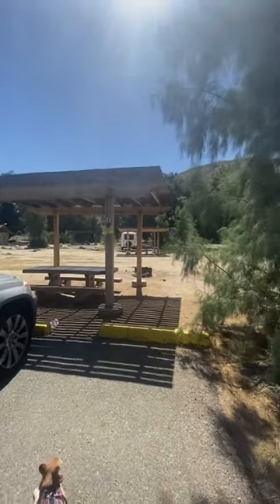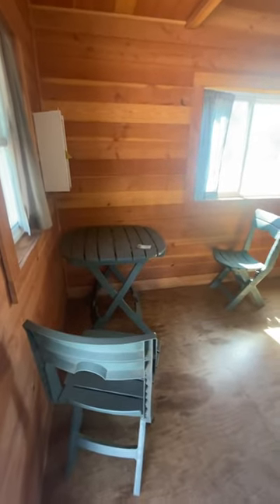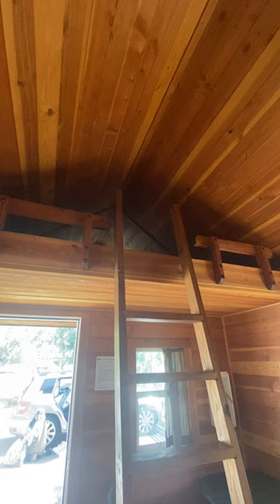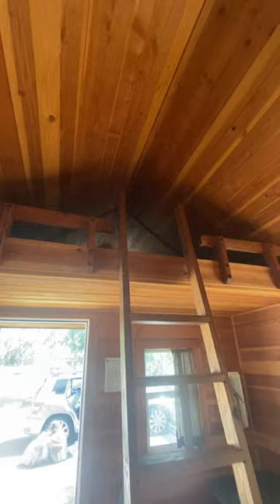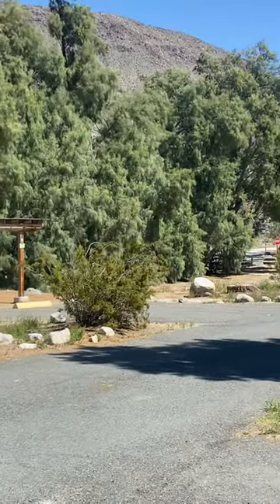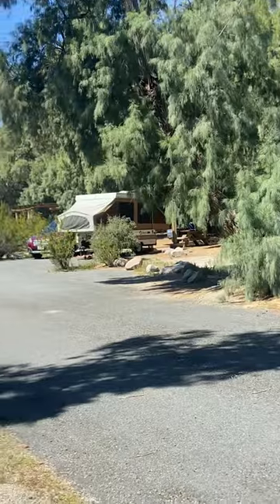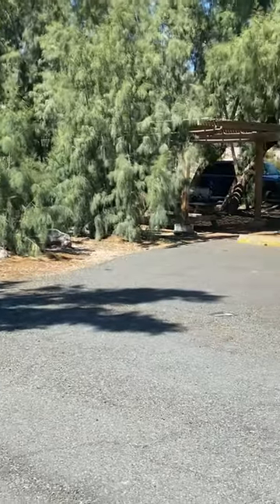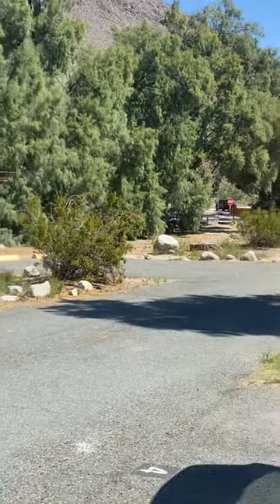Tamarisk Grove Campgrounds - Cabin Tour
Tamarisk Grove campgrounds and cabins is a lovely spot near Anza Borrego State Park in Southern California.  Come and see what the inside of the little cabin looks like!